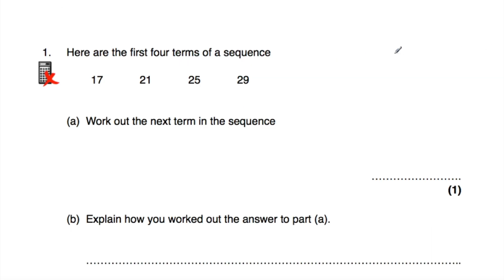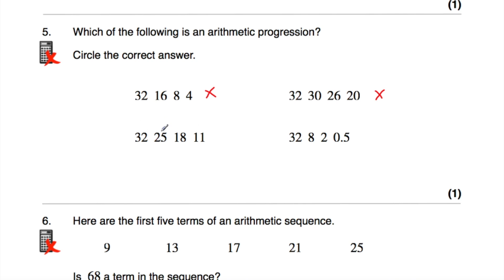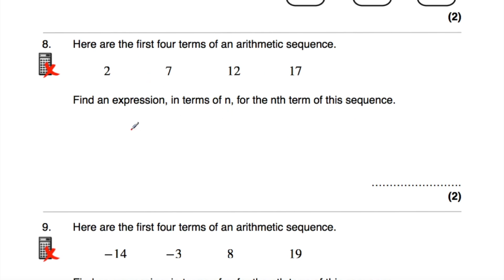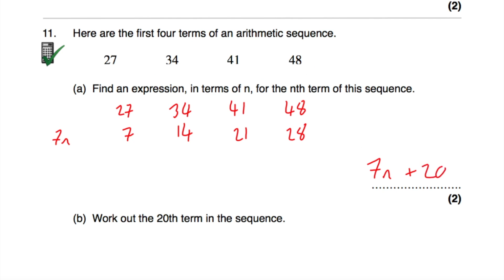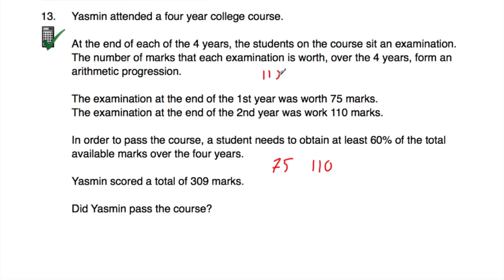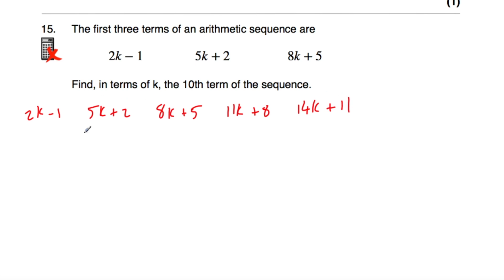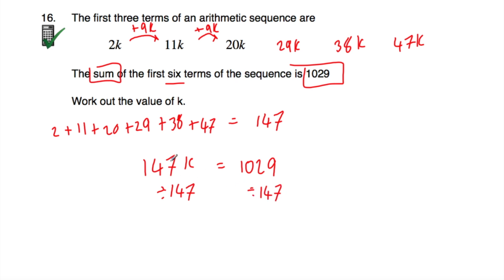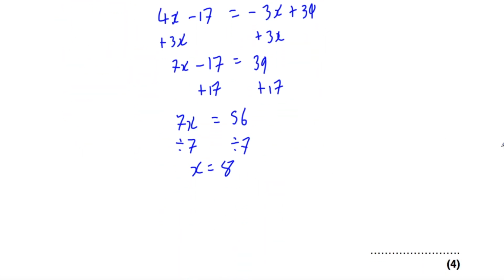Arithmetic Progressions Answers - Corbettmaths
The video solutions to the Corbettmaths Practice Questions on Arithmetic Progressions.